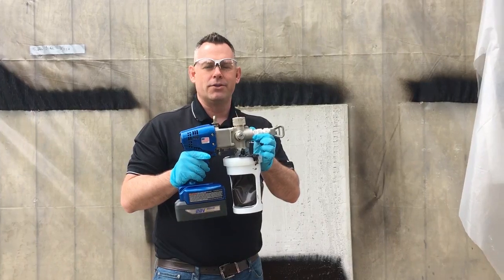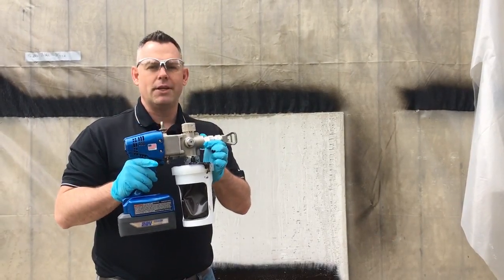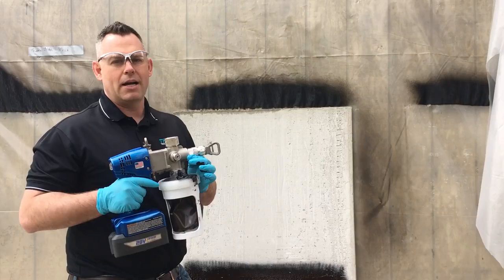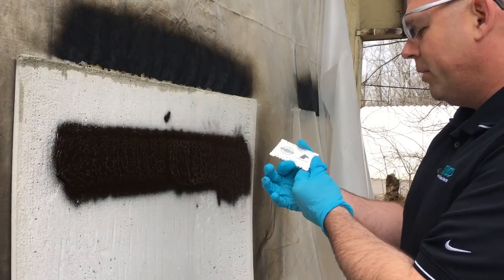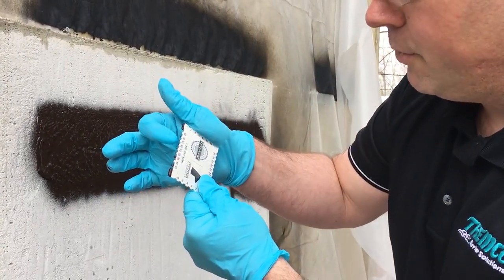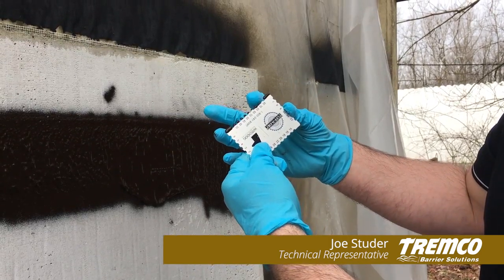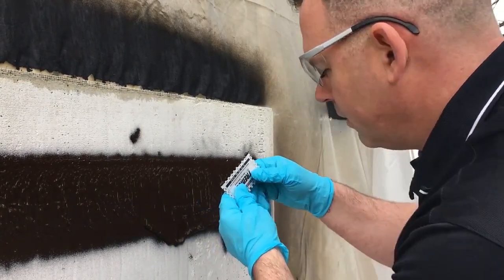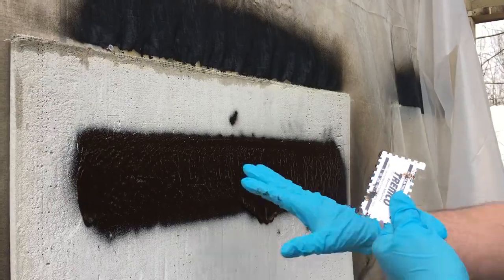How To Measure Wet Membrane Thickness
This is an instructional video on how to use a notch-film-gauge.